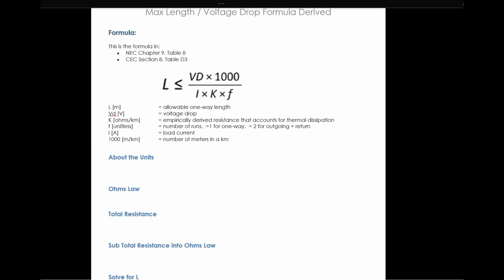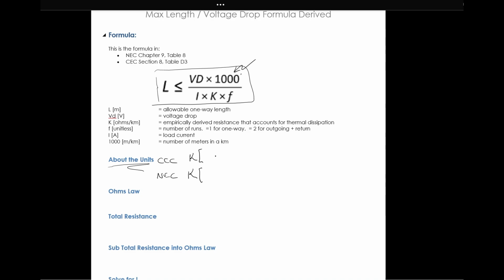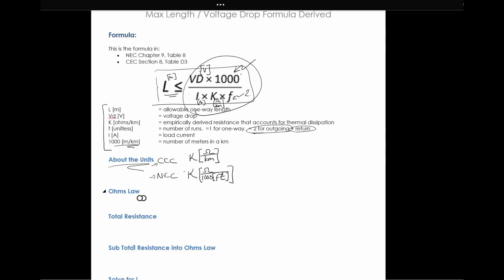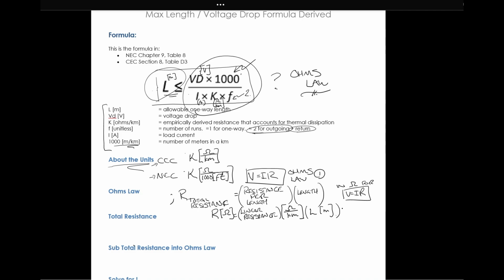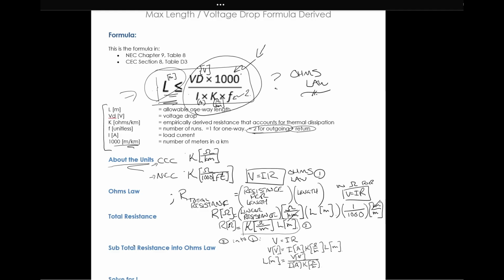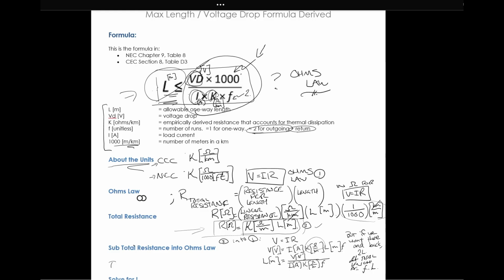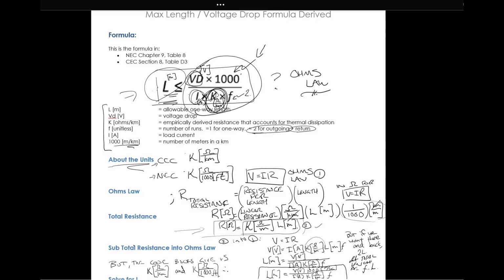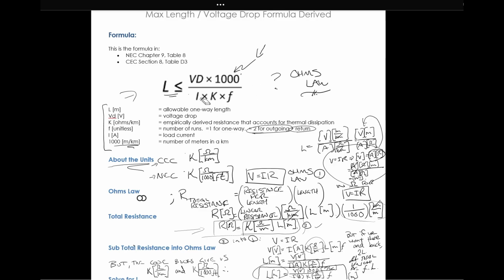Voltage Drop Formula comes from Ohms Law! CEC Table D3 & NEC Table 8 Explained Clearly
The voltage drop formula from Section 8, Table D3 of CEC and Section 9, Table 8 of NEC is written without units in the code book.  In this video I break down the formula, apply units and demonstrate that the formula is derived directly from Ohms Law.

Unlock the secrets of voltage drop calculations with a clear, step-by-step explanation in this video! Focused on both the National Electrical Code (NEC) and Canadian Electrical Code (CEC), this lesson highlights how the voltage drop formula is derived directly from Ohm’s law. Learn about K factors (resistance values adjusted for thermal changes), power factor considerations, and installation impacts on heat dissipation. This straightforward method enables you to calculate voltage drop accurately and understand its practical applications, keeping systems safe and efficient. Whether you're working in metric or imperial units, this video describes how to navigate the nuances of NEC Chapter 9 Table 8 and CEC Section 8 Table D3 with ease. Here's an example of how physics forms the foundation for these essential calculations. Watch now to master this critical concept and improve your electrical design skills.

CHAPTERS:
00:00 - Introduction to Voltage Drop
00:25 - Voltage Drop Formula Explained
04:01 - Ohm's Law and Voltage Drop Derivation
12:45 - Conclusion and Summary